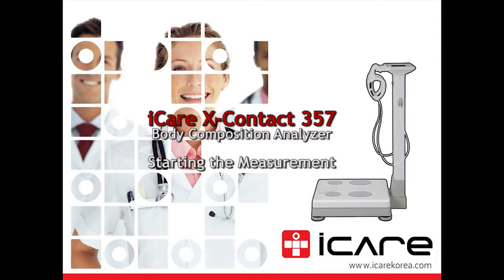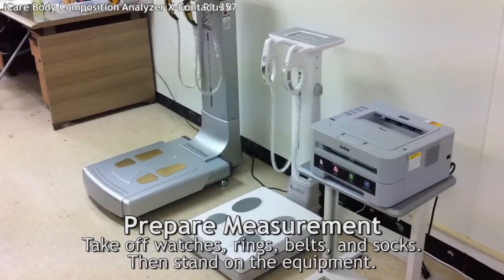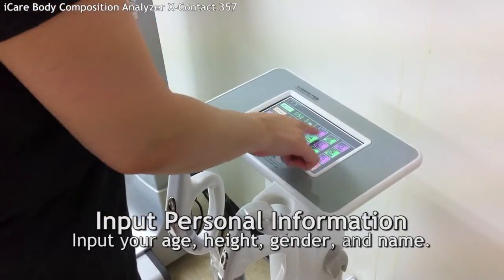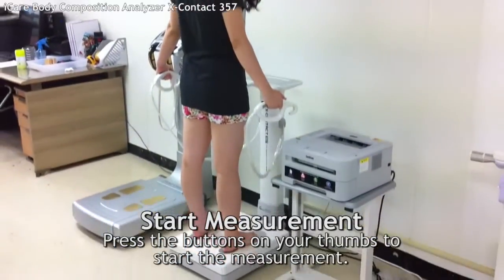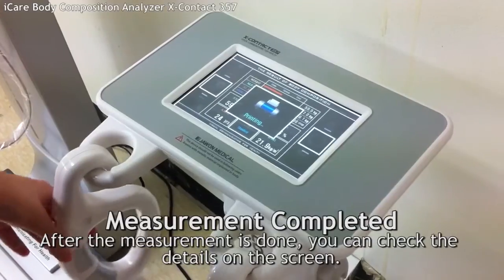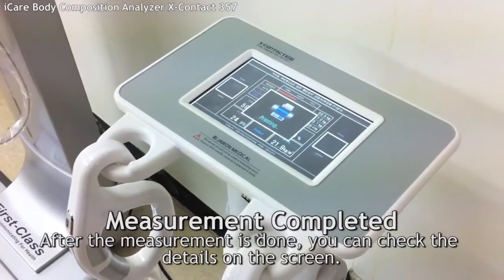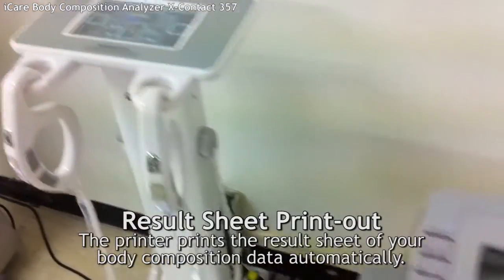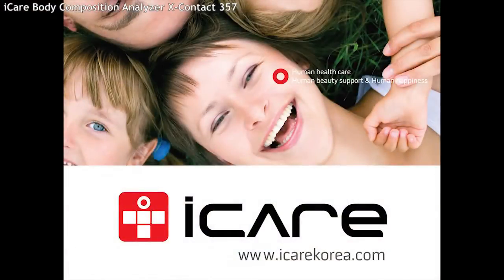iCare Body Composition Analyzer X-Contact357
Our product line includes diverse Tetra-polar Multi-Frequency Body
Composition Analyzers and Blood Pressure Monitors which could be used at
hospitals, clinics, universities, colleges, research centers, fitness
centers, slimming centers, schools, companies, and household for human health care.